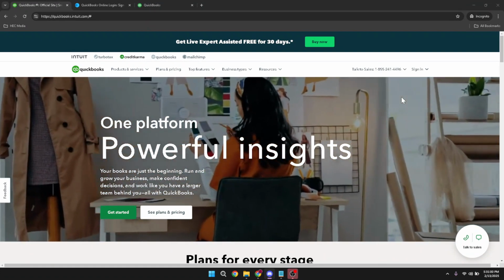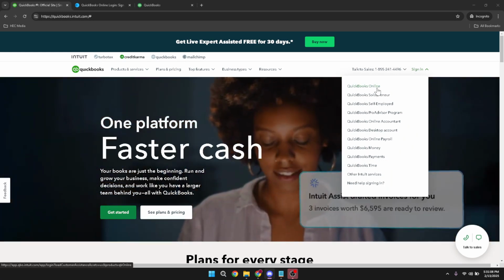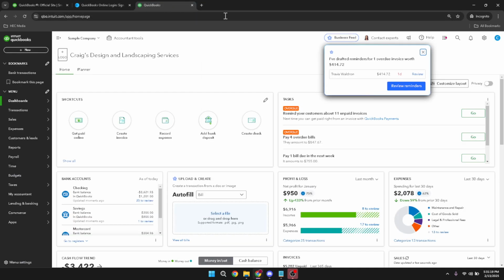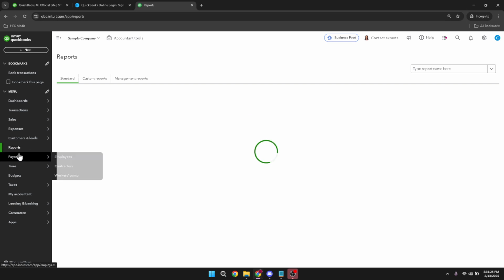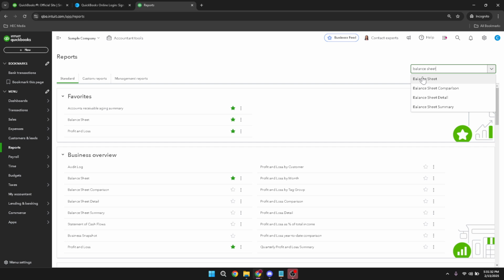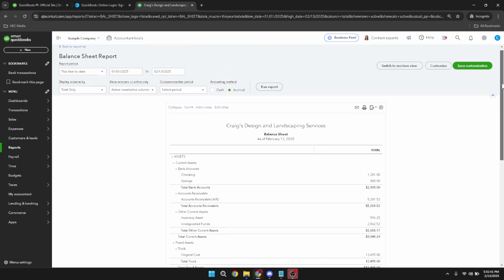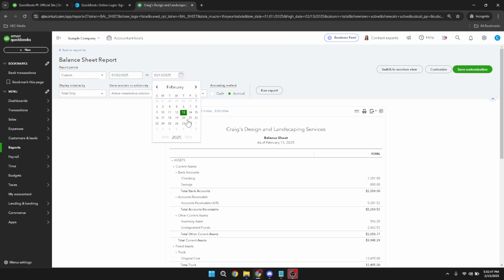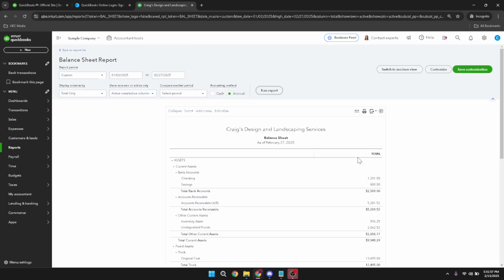How to Make a Balance Sheet in Quickbooks Online (Full 2025 Guide)